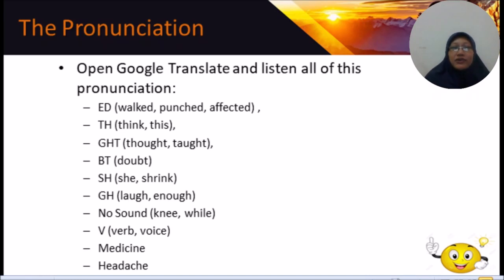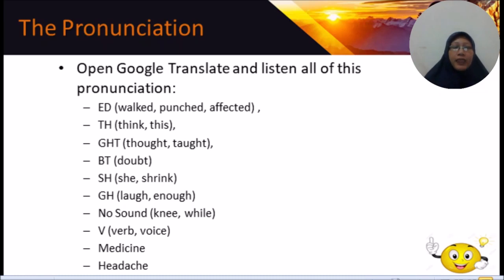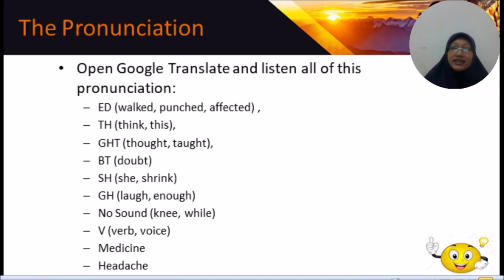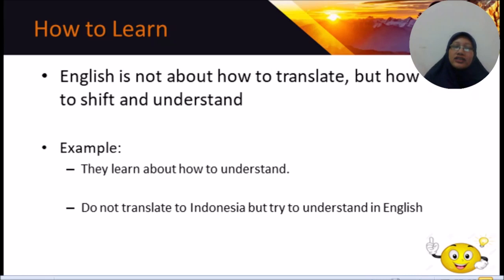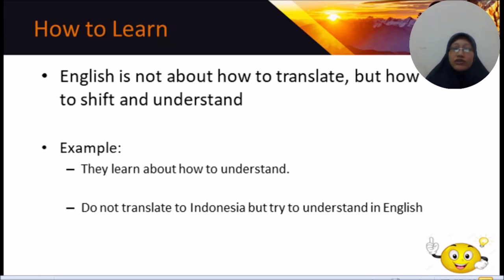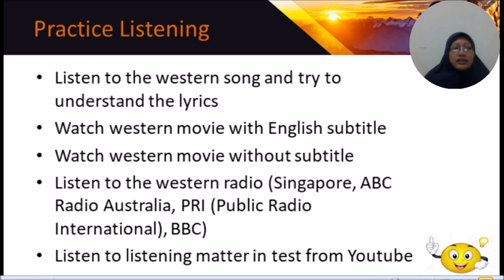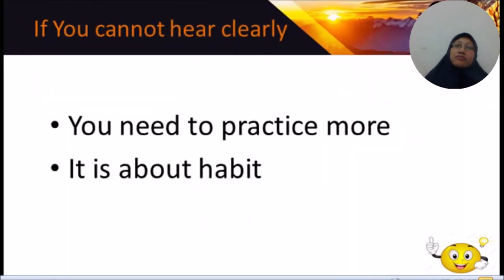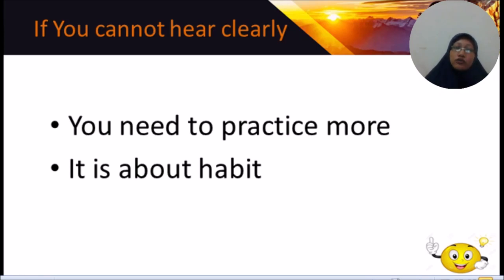English Subject - Listening - General Topic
The lesson material for fifth meeting of English subject